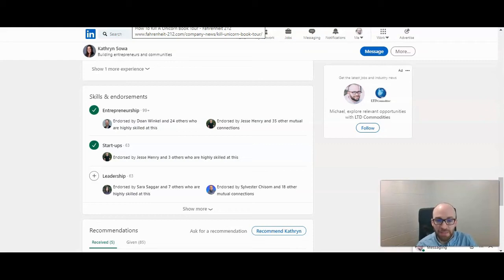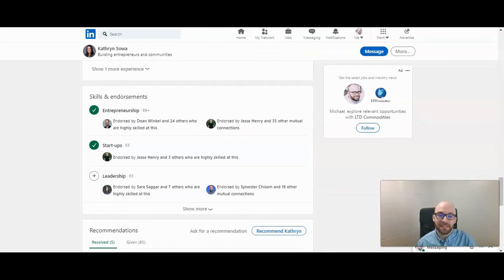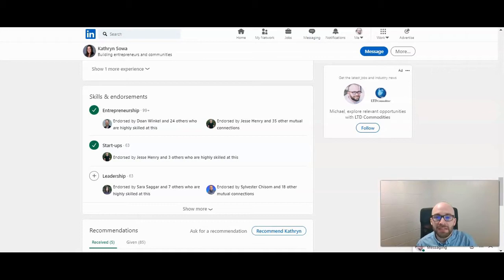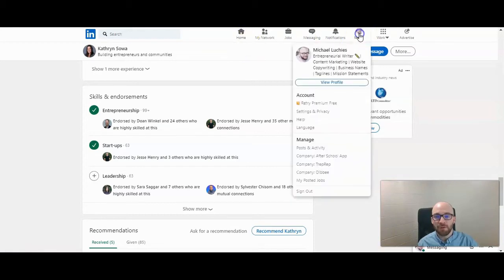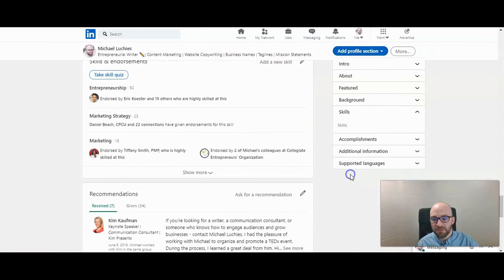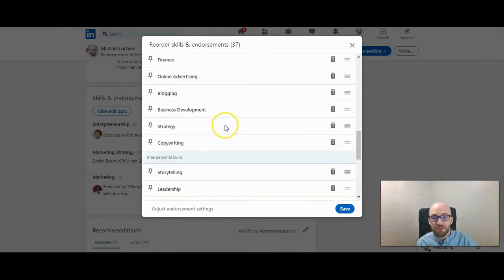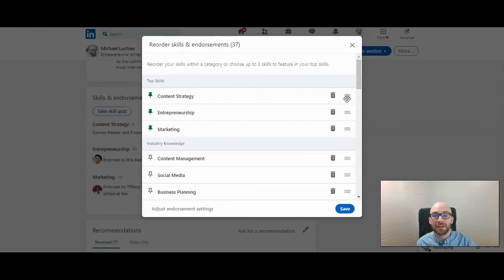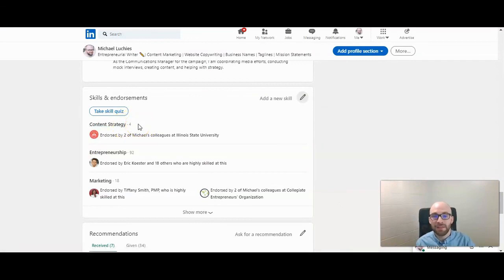How to Pin Skills to Your LinkedIn Profile 2021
Add skills to your LinkedIn profile and showcase your top 3 -- here's how!

Michael Luchies shows you how to pin your top skills to your profile in this 2021 walkthrough.